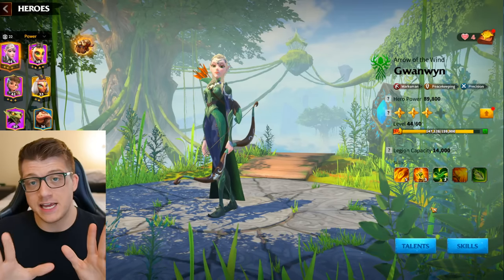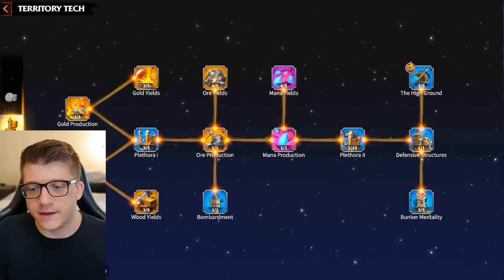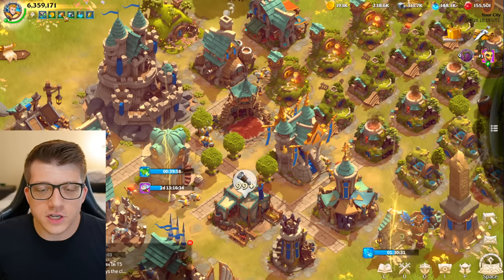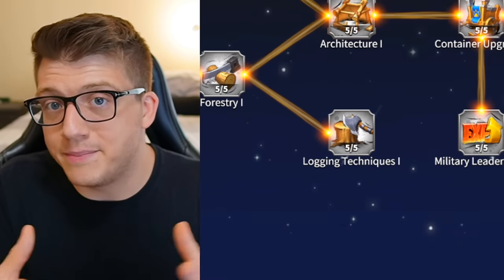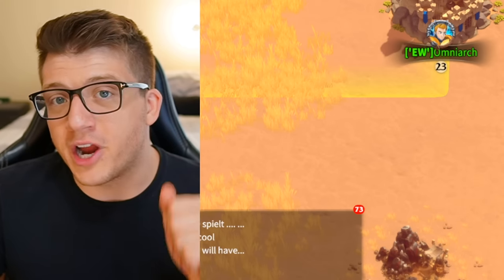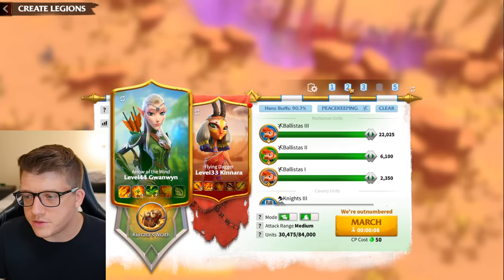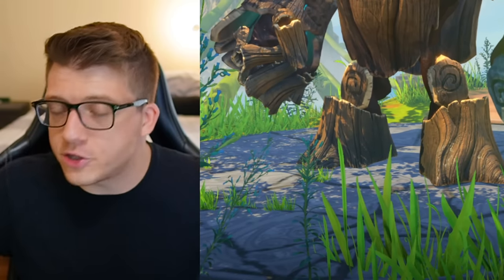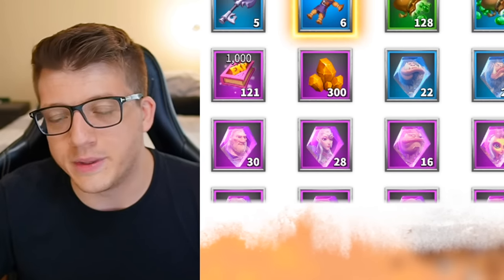Get 1 MILLION Power FAST as Free to Play in Call of Dragons!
Call of Dragons is an MMO fantasy conquest game from the creators of Rise of Kingdoms, offering an incredible strategic combat experience. Fight alongside your allies to defeat powerful Behemoths, then summon them in PvP battles as your secret weapon! Take advantage of truly 3D terrain to create your strategy, command flying legions to traverse mountains and rivers, and unleash powerful combat skills to lead your allies to victory in huge-scale fantasy warfare! Recruit Elven maidens, mighty Orcs, powerful frost mages, and countless other magical heroes. Journey to the mystical Firefly Tree, the daunting Frozen Spires, and other fantastic wonders, and enjoy a vast fantasy world like nothing you've ever seen before.

CALL OF DRAGONS Official Site: callofdragons.farlightgames.com

NEW players should check out my video "Call of Dragons BEGINNERS GUIDE - Best Faction, Best Heroes, & Tips for New Players"

Chapters:
0:00 10 Tips to Gain Power FAST as F2P in Call of Dragons
0:20 Tip 1 - How to Pick Your Server
1:32 Tip 2 - Augurstone
2:48 Tip 3 - Alliances
6:03 Tip 4 - DOUBLE Building Speed
7:34 Tip 5 - FAST Resources
9:02 Tip 6 - Building Upgrade Order
11:13 Tip 7 - Technology Upgrade Order
13:59 Tip 8 - Maximum Efficiency
16:41 Bonus - Manastones (VERY IMPORTANT)
18:42 Tip 9 - Cheaper Darkling Grinding
23:47 Tip 10 - FREE Darkling Chaining